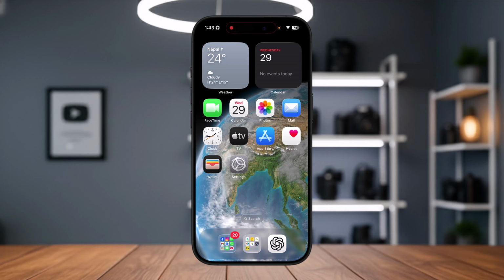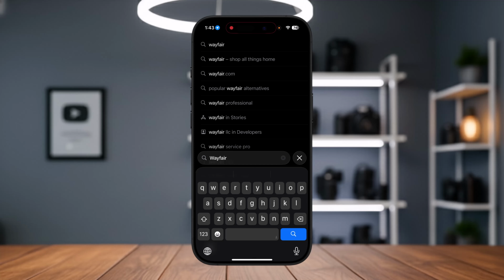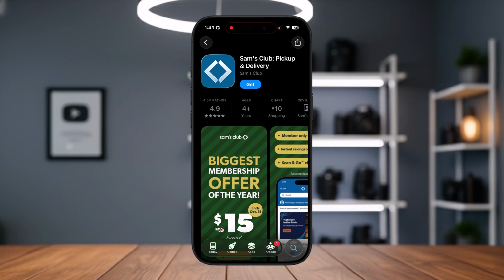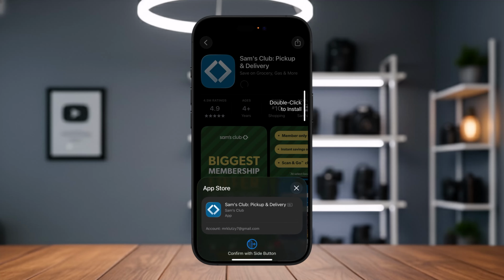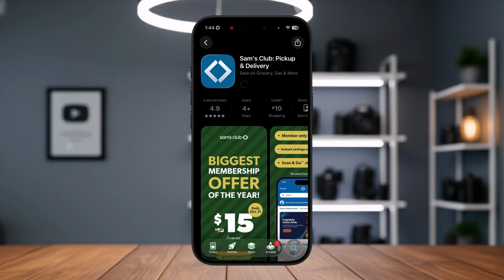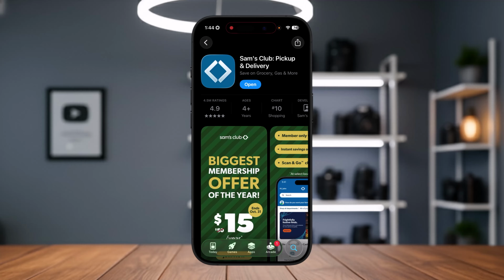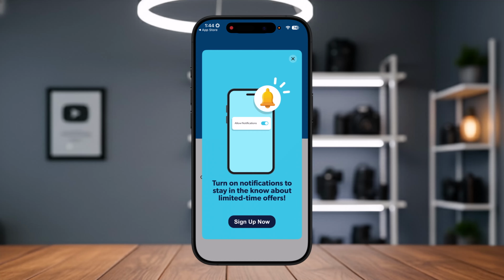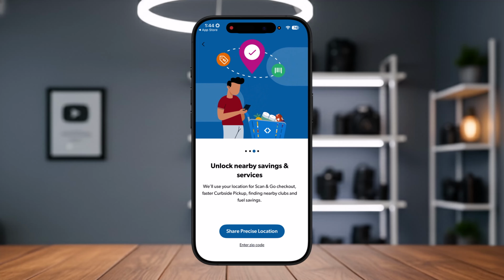Download & Install Sam’s Club App | Shop Wholesale & Online (2026 Tutorial)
Want to shop Sam’s Club conveniently from your phone? Learn how to download and install the Sam’s Club app in 2026 on iOS or Android devices. This guide walks you through installing the app, signing in or creating an account, and navigating the interface to browse products, track orders, and access exclusive member deals. Perfect for families, small business owners, and bulk shoppers in the US who want to shop wholesale online, manage memberships, and use digital coupons efficiently. Tips include exploring app features, checking product availability, and managing your account securely. Whether you’re a first-time user or a returning member, this tutorial ensures you can download, install, and start shopping on the Sam’s Club app quickly in 2026.